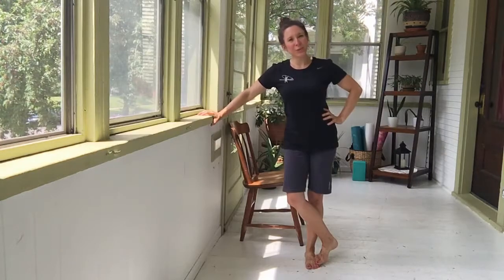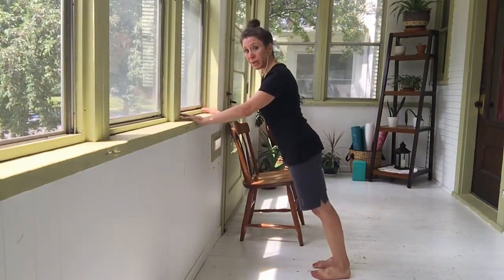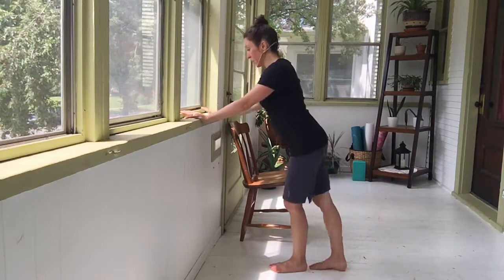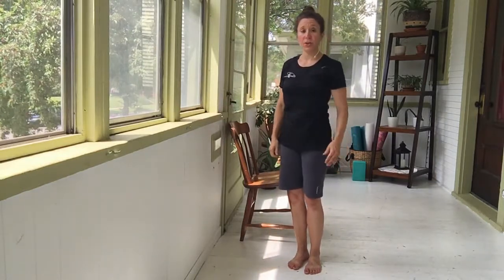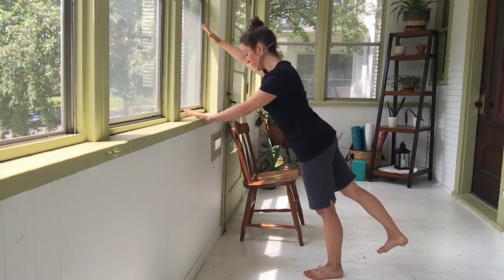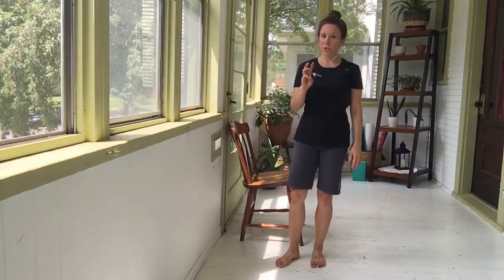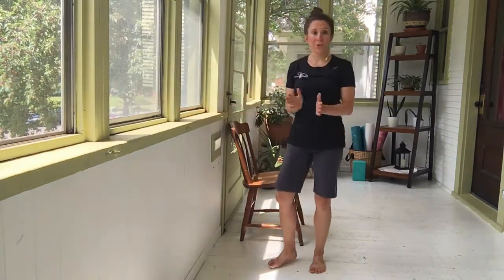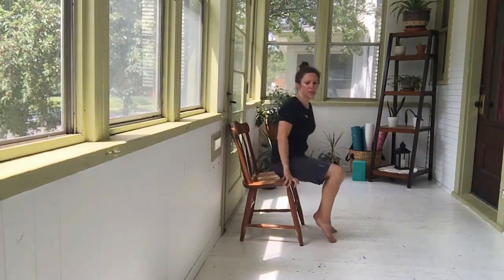Beginner Core 7 7 20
Do you have a hard getting down to the floor, not to mentation getting back up off the floor?!? Then this core workout is for you! All you will need is a chair and a wall. We are going to go through four different tabata sets that will challenge your core muscles and help you practice stabilizing them for better balance!